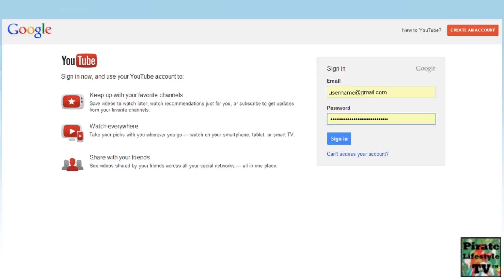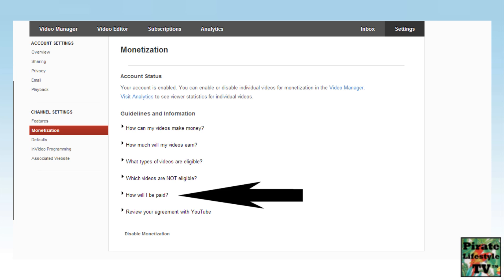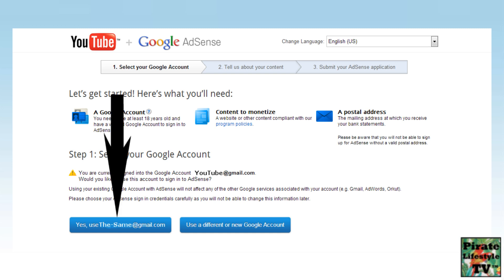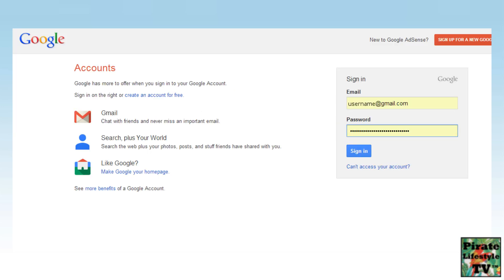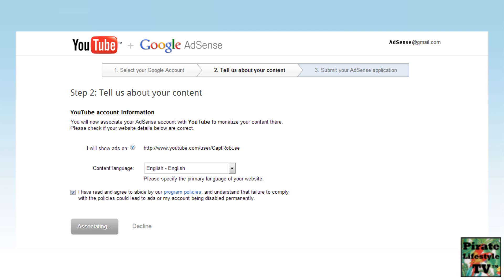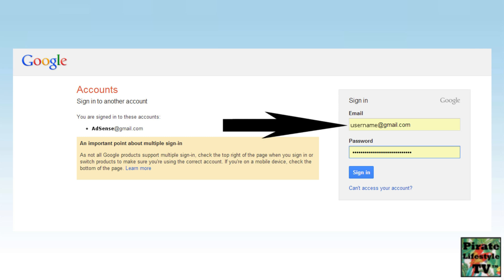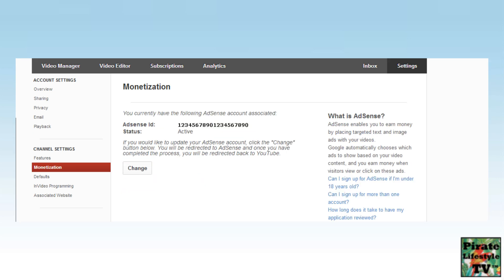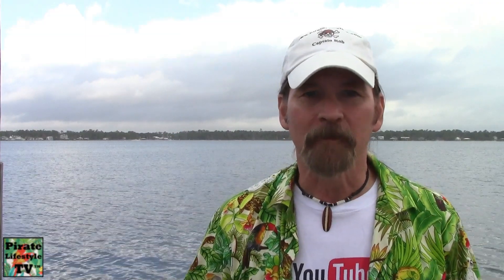How To Link AdSense To Your YouTube Channel Tutorial 2013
How the heck do you link AdSense to YouTube? Here's how!

The most excellent way to be supportin' Capt Rob and Pirate Lifestyle TV is ta LIKE & FAVORITE & THUMBS UP this video an' be sharin' it wit' ye friends on Facebook an' Twitter.

A humble pirate "thank you" fer doin' this. Arrrrr.

Sail Around the Web-O-Sphere wit' Capt Rob!

Arrr.

This is a step-by-step tutorial on how to associate, link, your existing AdSense account to your YouTube channel in the brand new linking, association, process.

I will walk you through each and every step and explain what you need to do so you can successfully link AdSense to YouTube and start earning money with your videos.

First thing, log in the YouTube channel you want to associate, link, to AdSense. I created a brand new channel for this.

Select settings, and you will open the Overview page.
Double check your channel is in good standing.

Then select Monetization on the left side.
This opens the monetization page.
In the middle of the page, select, "How will I be paid?"
This expands to show some text and this is very important. When you read the text, you see it clearly states, "You must associate an AdSense account to your YouTube account, channel, in order to be paid."

And of course, this is why we are doing these steps. You want to be paid, right?

Select the blue, "associate an AdSense account" text to open the next page.
This page lets you know you are leaving YouTube and will be redirected to AdSense.
Select, "Next" to continue.
These next few steps are critical, and you do not want to make a mistake so take your time.
On this page you see two blue buttons.
The first button is if you want to use the same Google account, email, as your YouTube channel. The second button is to use a different Google account, and my AdSense is on a different Google account, so I select this button.

On this page you see two new blue buttons.
The first button is to proceed, go to, an existing Google account.
The second button is if you want to create a brand new Google account.
I am selecting the first button, because I already have an AdSense account.

This brings you to the AdSense sign in page.
On this page, you want to enter your AdSense email.
And your AdSense password.

On this page, you see your YouTube channel that you will be linking to AdSense.
Check the little box that says you have read and agree to the program policies.
This will light up the Accept association button.
Select this blue button.
This is important, and I kind of panicked at this step.
After pressing the Accept association button, it turns grey and says, "Associating."
Mine stayed like this for several long seconds. So don't touch anything. Just wait.

Eventually, the screen will change. As you can see, this page tells you, you successfully associated, linked, your AdSense account.
You need to return to YouTube to complete the linking process.
Select Next.

This brings you to the YouTube sign in page.
On this page, enter your YouTube email.
And your YouTube password.
When you sign in, you will be directed to your Monetization page of your YouTube channel.
Look at the AdSense association section in the middle of the page.
There are two links here.
The second one, AdSense settings, is where you visit your AdSense account. If you select this, you will leave YouTube and log in your AdSense account.
The first one is where you review or change your AdSense account here on YouTube.
When you select this, you can see the AdSense account currently linked to your YouTube channel.

And now you have successfully linked your existing AdSense account to your YouTube channel.

If you have questions about associating, linking, AdSense and YouTube please ask in the comments.

I hope you enjoyed this pirate lifestyle TV video. Be sure ta be subscribin' so you won't be missing a thing.

Me goal be ta motivate and stimulate YE friends ta be livin' the pirate lifestyle!

Arrrrr.